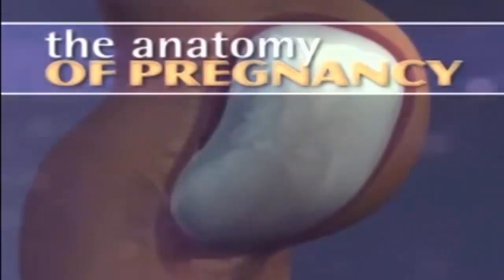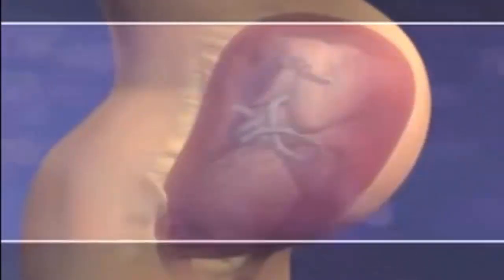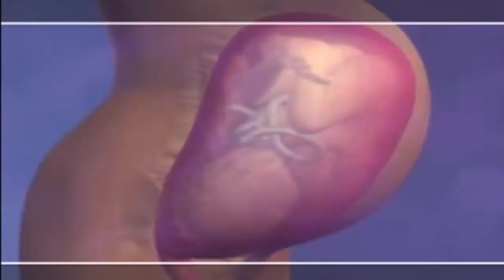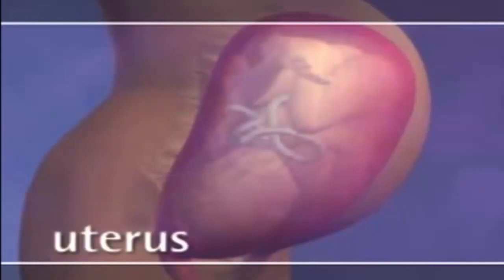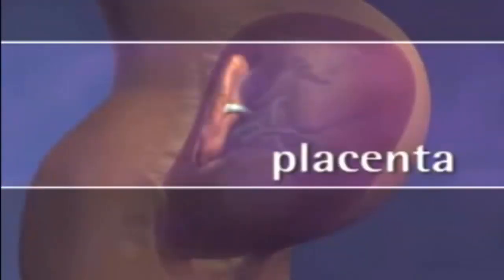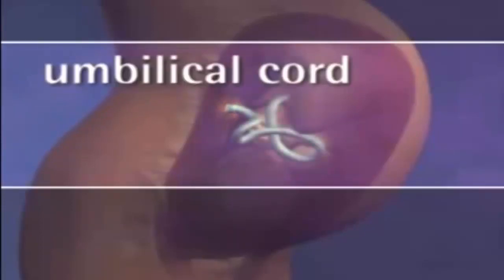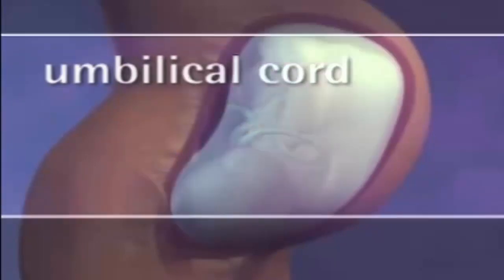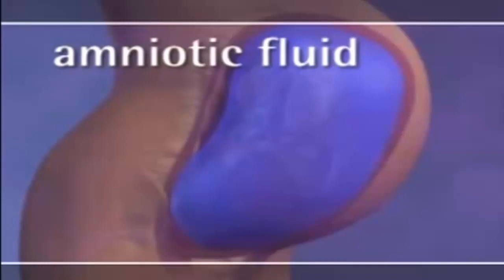Baby Formation Inside A Mothers Womb Amniotic Fluid Role